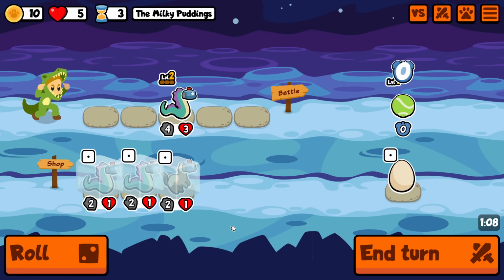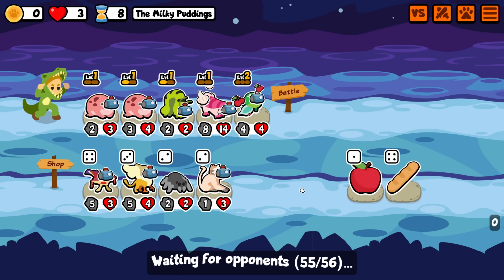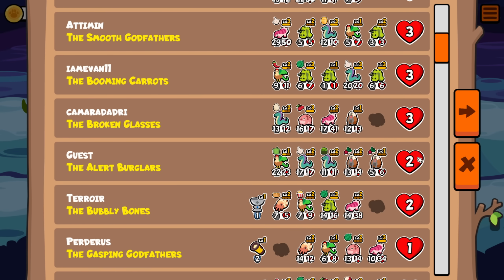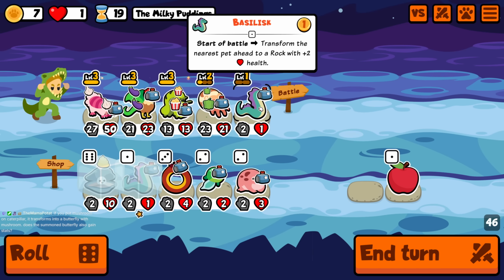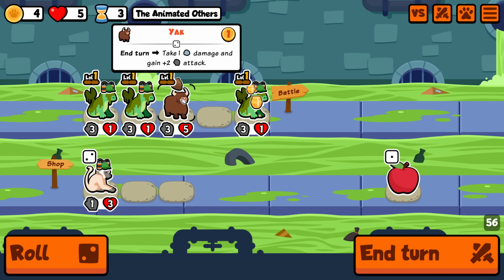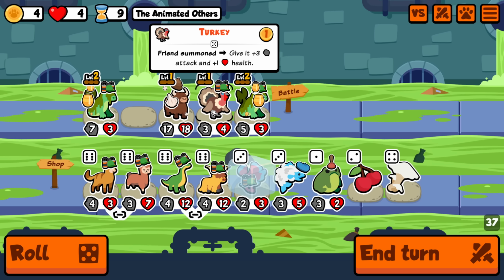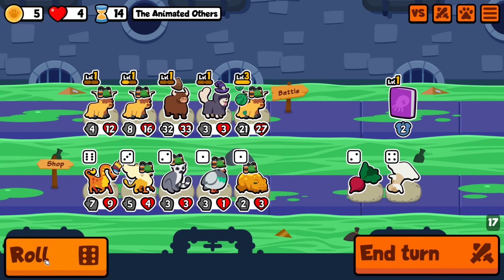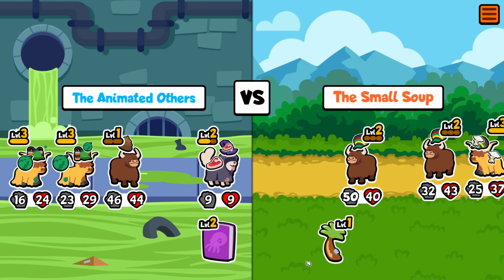Super Auto Pets but we can only use TRANSFORMERS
A lobby where you can only use pets that can transform either themselves or others 🤖

⏰ *Timestamps*
0:00 Transformers Only
28:05 Hidden Eyes Only

Super Auto Pets is a cute, animal themed auto-battler. The core of the gameplay involves trying to improve your team by buying animals with different abilities and giving them items, then at the end of each turn your team is matched against another random one and the fight plays out by itself. If you lose a fight, you lose some health, and if you win, you get a trophy. If you get 10 trophies you win the game!